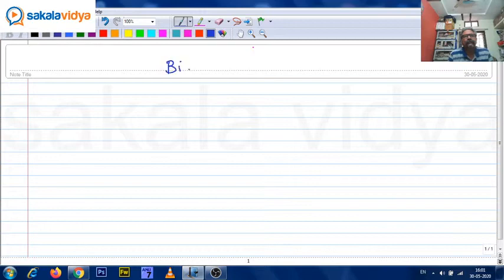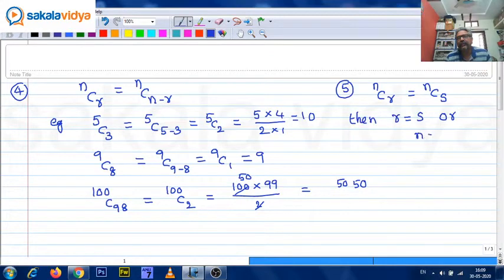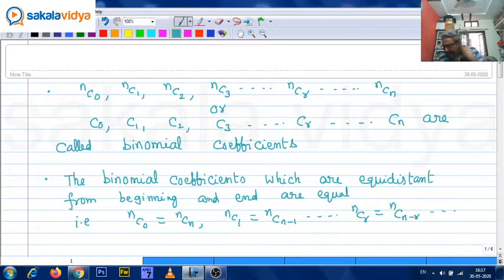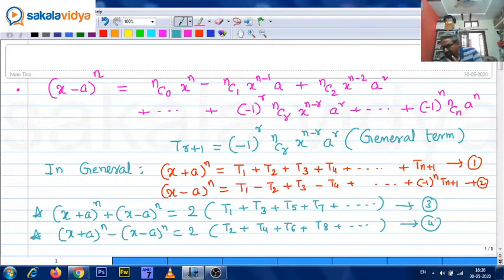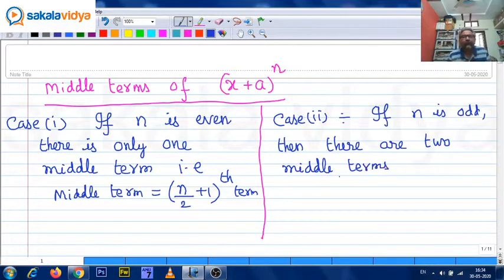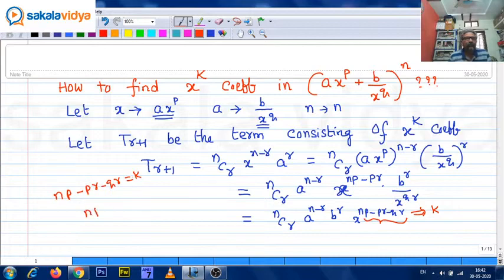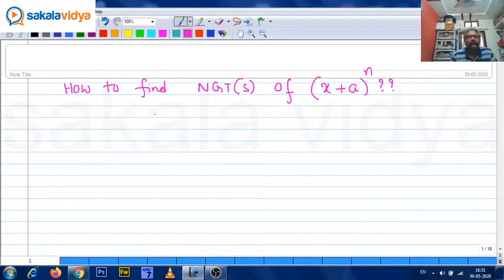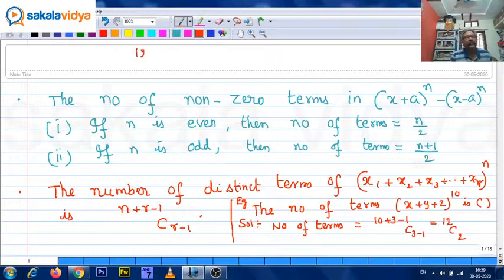BINOMIALTHEOREM||PART01|JEE MAINS |EAMCET|ECET||2022 |PGT&TGT